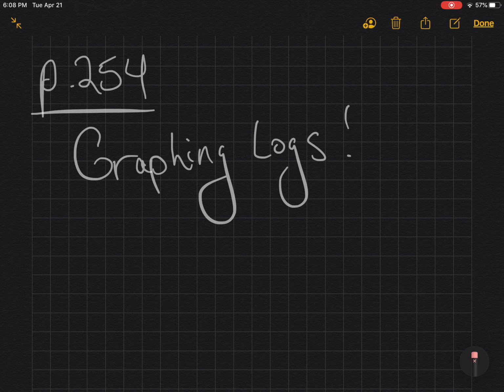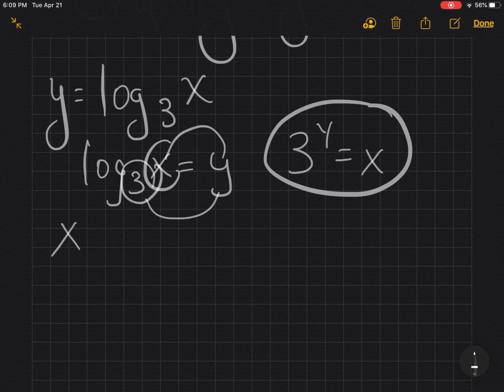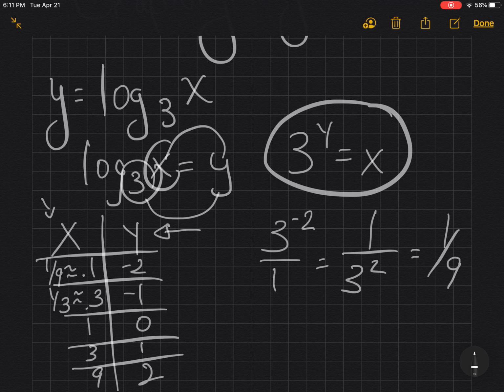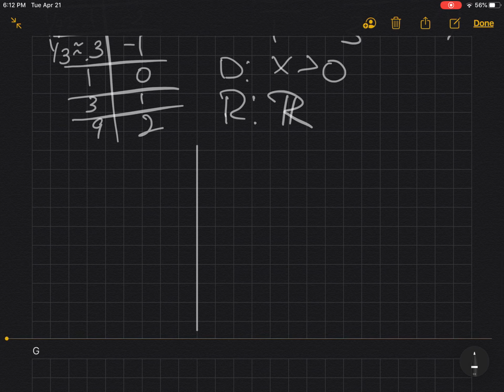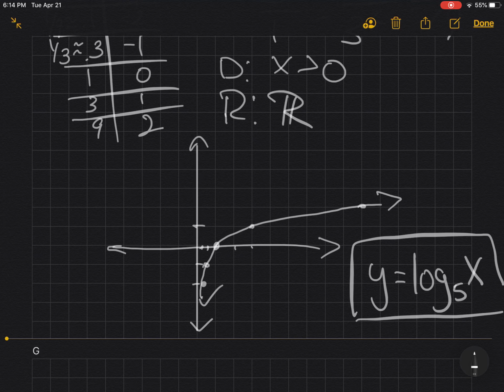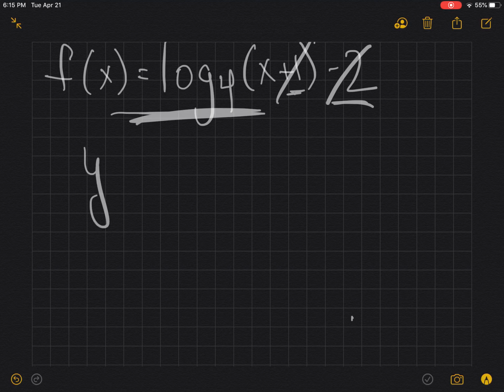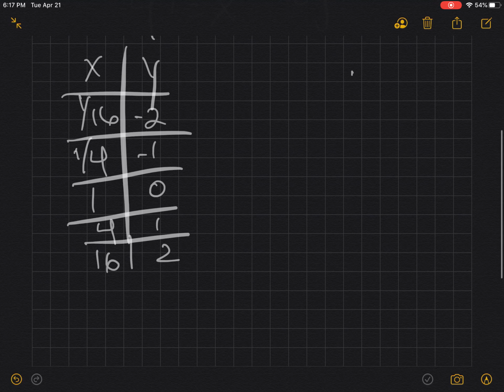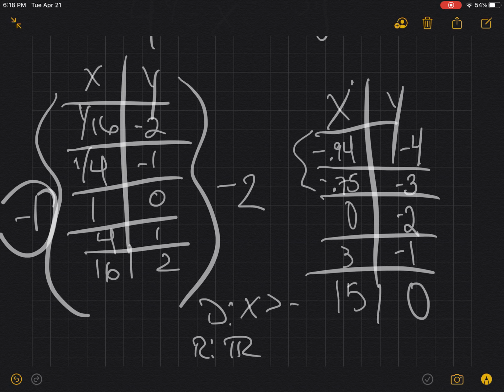Section 4.4 Graphing Logs (Alg2)